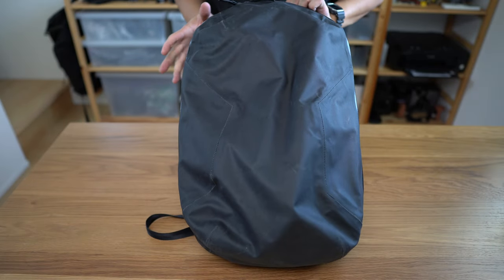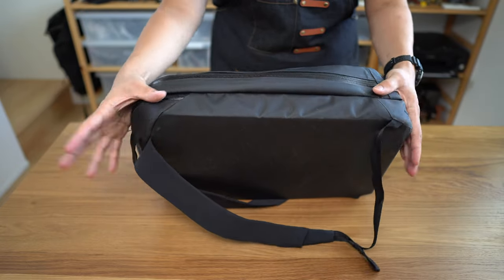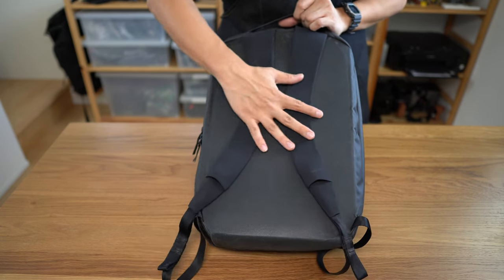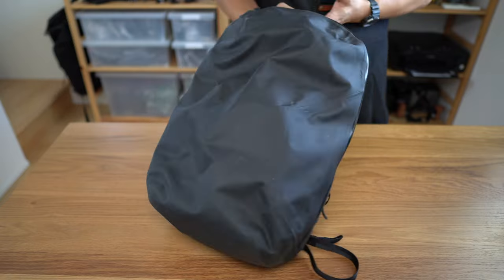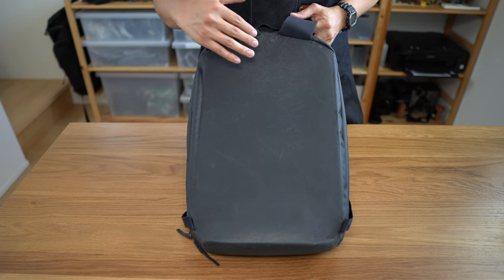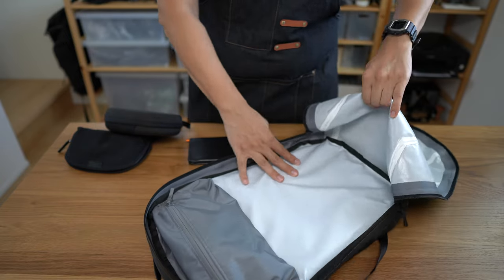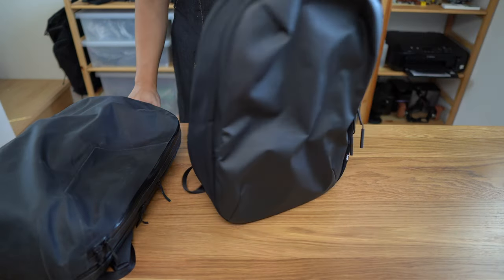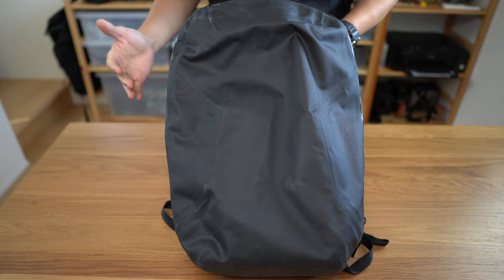Arcteryx Veilance Nomin Pack - Sleek minimalist urban-use EDC built from high tech materials.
Review of the Arcteryx Veilance Nomin Pack.  A sleek, black urban-use waterproof EDC pack whose main claim to fame is its sleek black minimalist design, techwear  aesthetic,  impeccable construction and use of technical fabrics and materials.

* Introduction - 00:00
* Overview - 01:04
* Who it's for/not for - 02:18
* External Design/Features - 03:40
* Back/Straps - 07:10
* Main Compartment - 09:38
* Laptop Compartment - 14:52
* Overall - 18:28
* Other bags to consider - 22:02

Besides its stunning looks and high tech materials, other highlights of the bag include pleasantly moderate levels of interior organisation that make the bag surprisingly useful in EDC situations, extremely protective laptop compartment, interesting shaping and structure and high levels of refinement - from taped seams to hidden adjustment buckles in the edgeless straps, the bag sports an extremely high level of execution and quality.

The main drawbacks of the bag center around its eye watering $800 USD price tag and the fact that main compartment provides no protection for delicate items and thus is better suited for certain types of load outs than others.  Other more moderate drawbacks include the inability for the bag to stand on its own, the rather rigid board-like flat back, and the limitations of the harness system under heavier loads.

Note: All the products we review are purchased with our own money and all opinions expressed are our own.